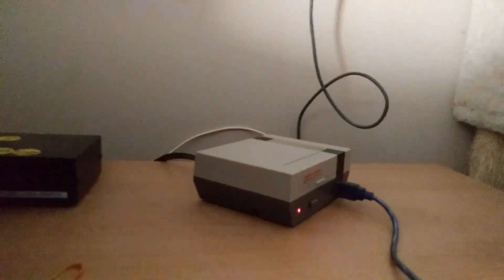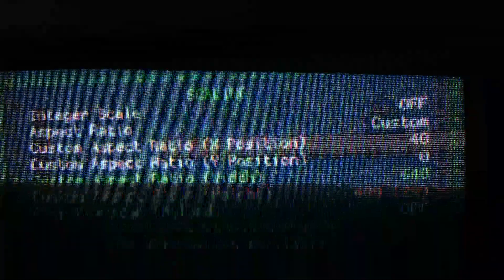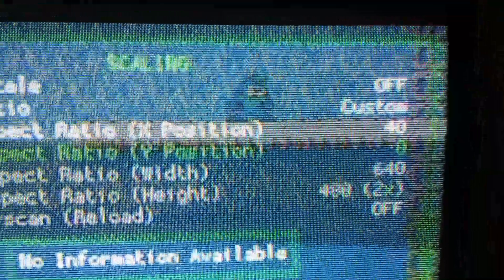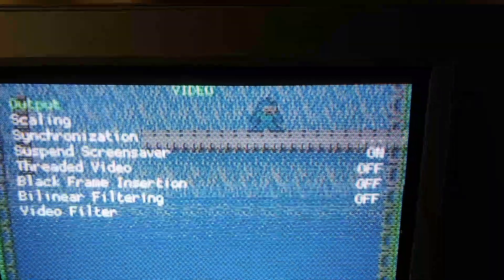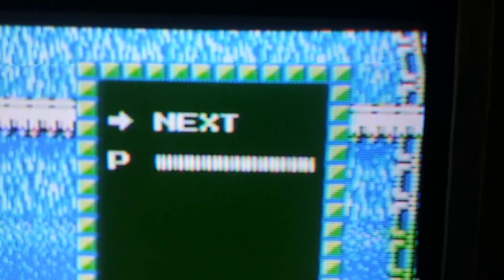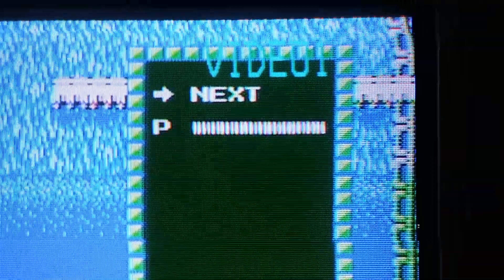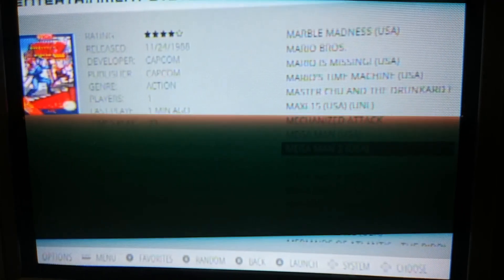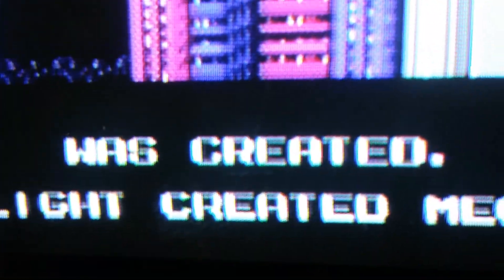Accurate NTSC output from Raspberry Pi Composite out in 240p, testing Pi against real NES hardware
Trying to get an accurate video signal from the raspberry Pi through the composite out is kinda tricky, it's not as simple as getting 240P mode to work unfortunately.

info on getting 240p to work

I found these 4 things got me pretty accurate results emulating NES (not worrying about colors really)

-240p screen format
-640x480 render resolution for the screen format

-717x552 (5 x -40 offset) retroarch framebuffer for the NES output
-bilinear filtering set to off

These settings are very specific and probably only work good for NES emulation.

I planned on just applying this to my SNES because I don't have one of those but the output doesn't look good like that and it looks better at the default settings than NES ever did

The NES has a native resolution of 256x240 and uses a 240p screen mode.
The SNES uses 256x224 and 512x448, but always used a 240p screen mode except for one of two games that were 480i.  Maybe the original SNES did use a bilinear filtering when outputting 512x448 in 240p